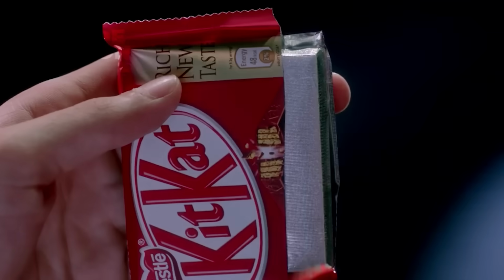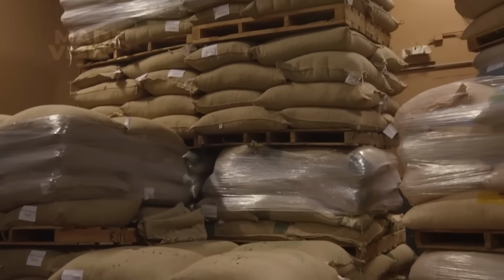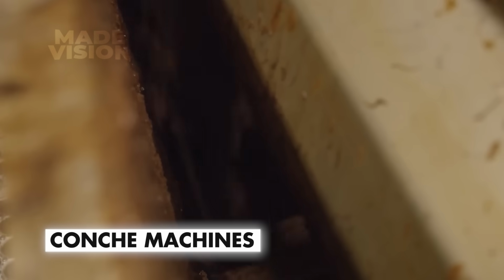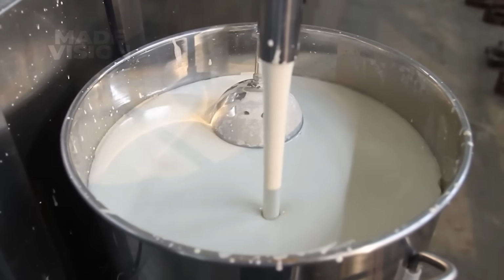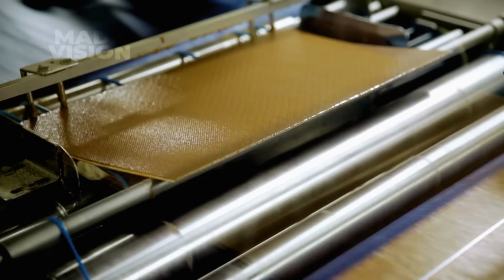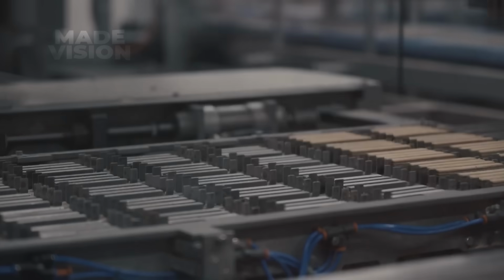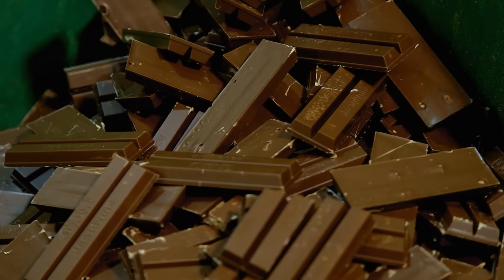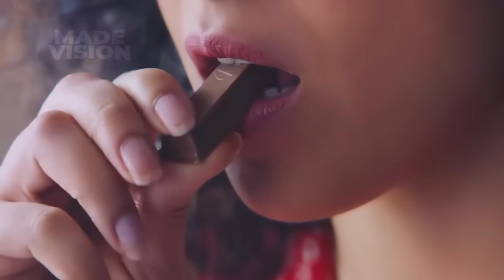How Kit Kat's Are Made In Factory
Take a break and dive into the delicious world of KitKat! Go behind the scenes at America’s Hershey’s factory to see exactly how Nestles famous chocolate-covered wafers get their perfect snap. From secret ingredients to precision robots crafting millions daily, this is your ultimate KitKat tour. Sit back, relax, and enjoy!

0:00 Intro
0:48 Hershey’s Kit Kat Factory
1:29 Receiving Cocoa Beans
2:10 Roasting
2:35 Nestlé’s Secret Chocolate Ingredients
3:05 Conching
3:38 Tempering
4:09 Wafer Batter
4:44 Wafer Baking
5:29 Wafer Cooling
5:52 Wafers Chocolate Coating
6:17 Wafer Stacking
6:44 Wafer Slicing
7:12 Filling Molds
7:41 Adding Wafers To Molds
8:34 Bottom Chocolate Layer
8:49 Mold Bending
9:09 Inspection Station
9:37 Wrapping
10:08 Automated Distribution